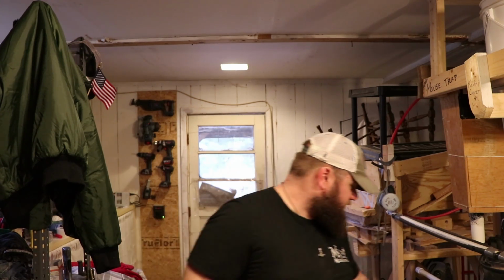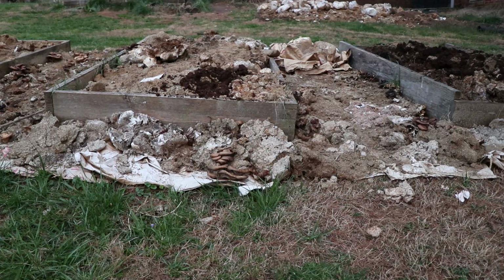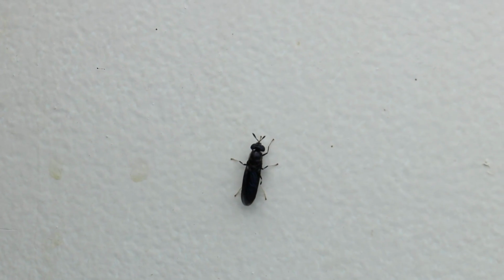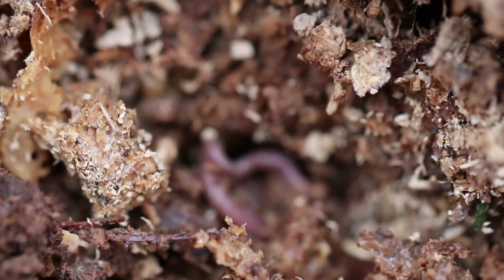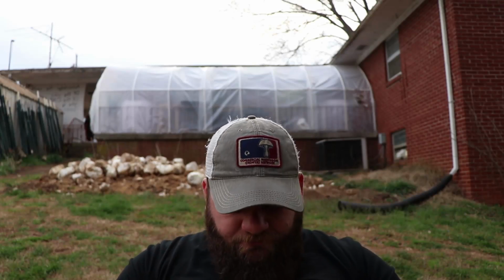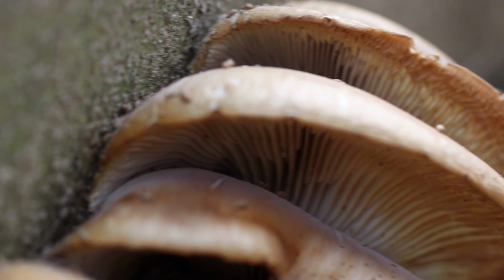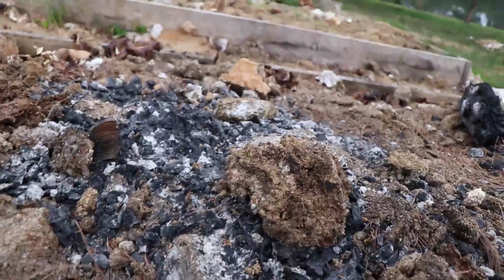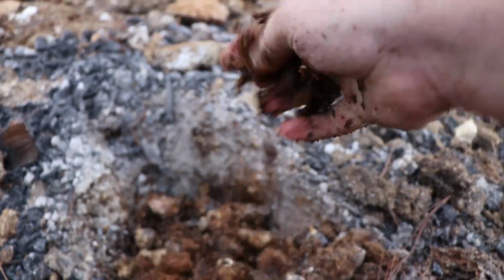Growing Mushrooms: Using Spent Blocks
If you are seeking Mossy Creek Mushrooms, they are here!

Don't forget to leave a message and tell Ben he's great!

House of Hydro: Free sets of replacement discs!